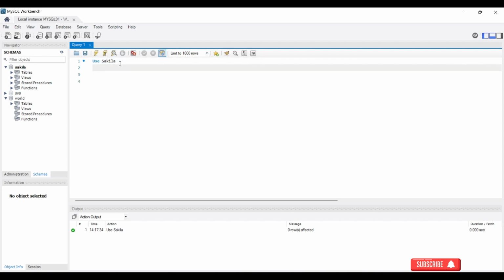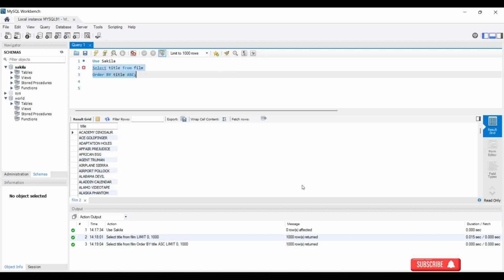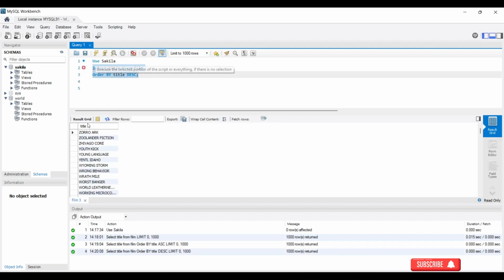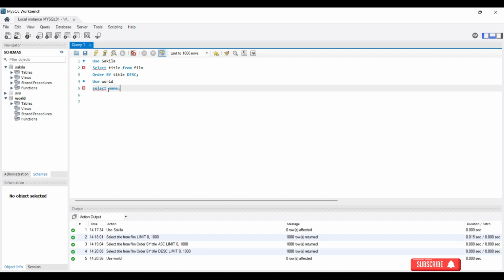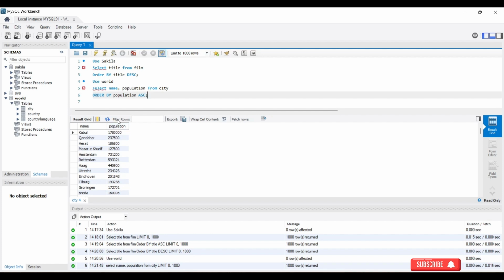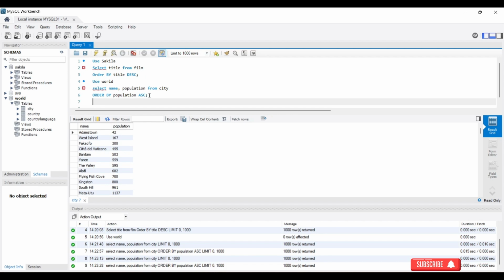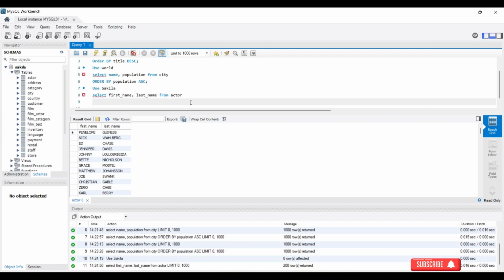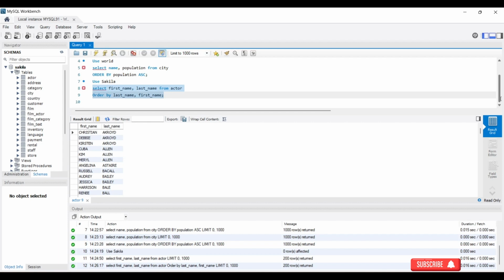Mastering the SQL ORDER BY Clause in MySQL - Day 7 of 30-Day SQL Beginner Challenge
📌 Day 7 of our 30-Day SQL Beginner Challenge! Today, we're diving into the SQL ORDER BY clause to learn how to organize and sort data effortlessly in MySQL. Whether you're looking to arrange results alphabetically, by numeric values, or handle multiple columns simultaneously, ORDER BY is an essential SQL skill for beginners and professionals alike. 🌟

In this tutorial, we’ll use the Sakila and World databases to demonstrate key ways to apply the ORDER BY clause. From sorting movie titles to listing cities by population size, this video gives you real-world examples to help reinforce your SQL knowledge. Let’s keep growing our SQL skills together! 💪

What You'll Learn:

Ordering results alphabetically 📖
Sorting numbers, smallest to largest 🔢
Using multiple columns for custom sorting 🎯
How to retrieve top values with LIMIT 🚀